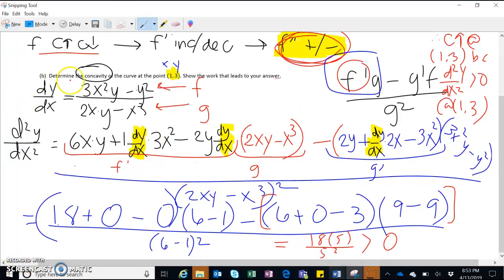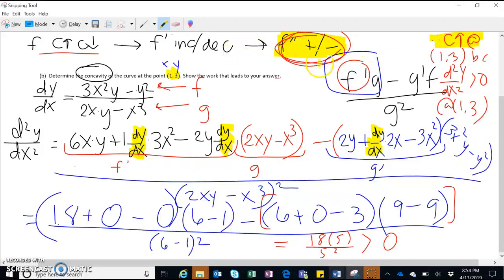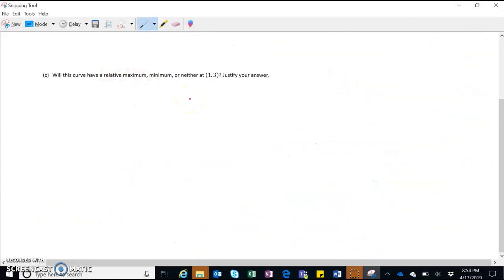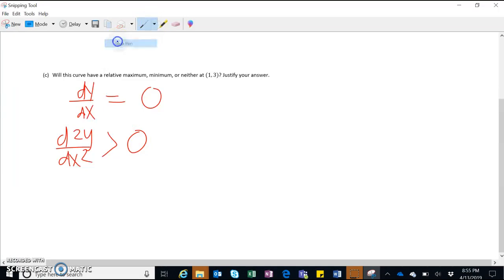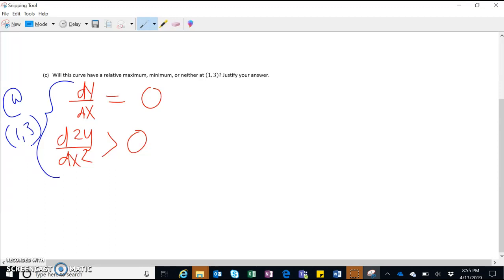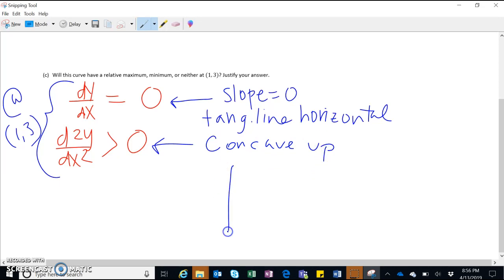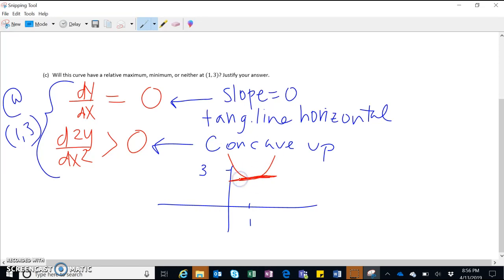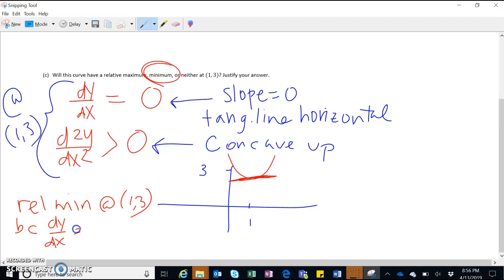Implicit Differentiation Pre Work - Part 2